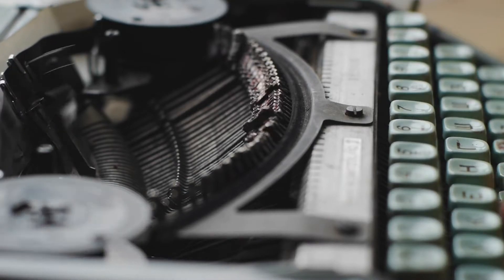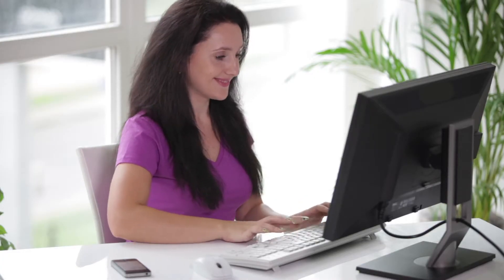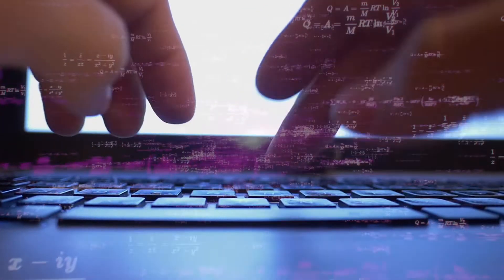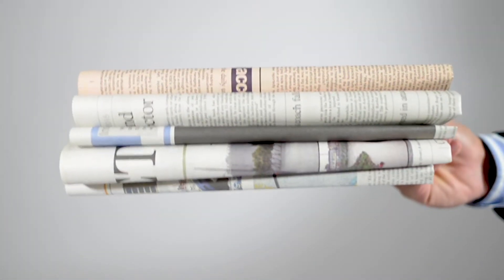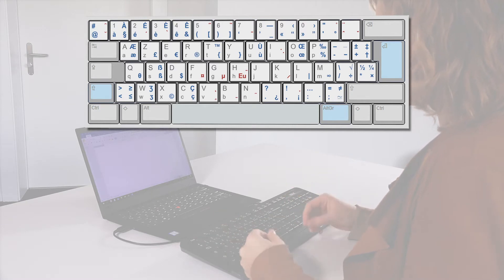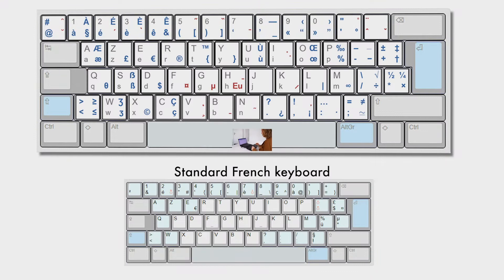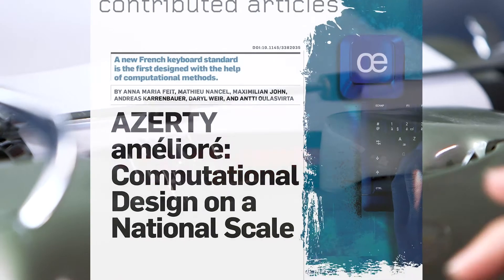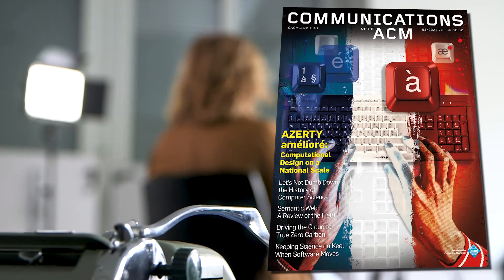February 2021 CACM: AZERTY amélioré: Computational Design on a National Scale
Anna Maria Feit discusses "AZERTY amélioré: Computational Design on a National Scale," a Contributed Article in the February 2021 Communications of the ACM.